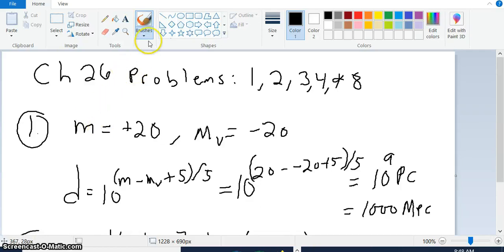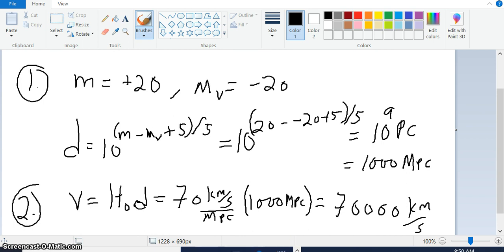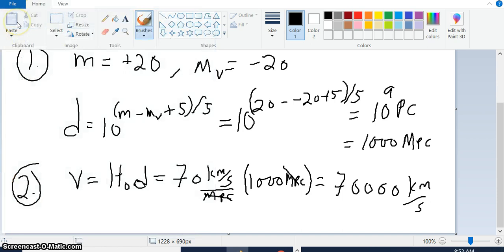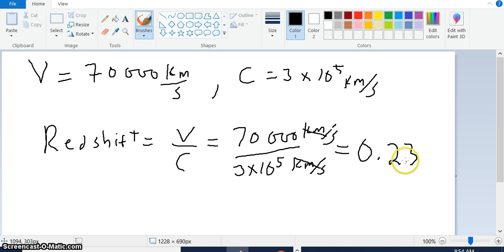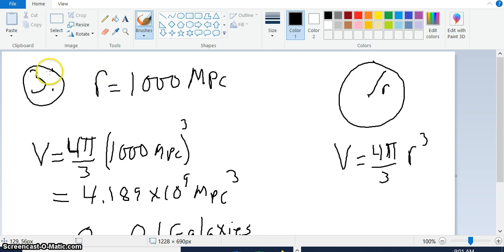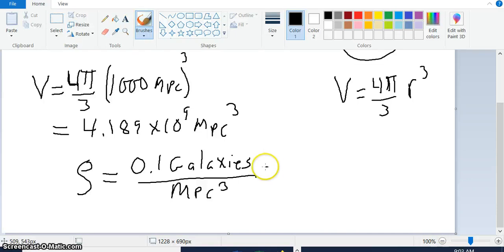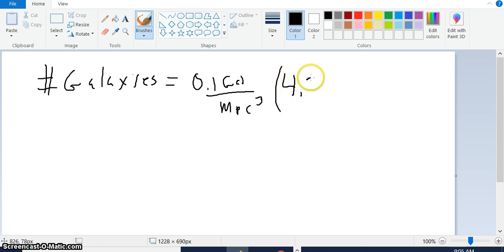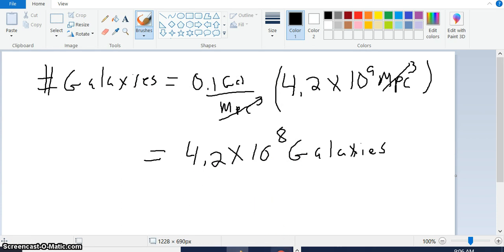Ch 26 problems 1 3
Ch 26 problems